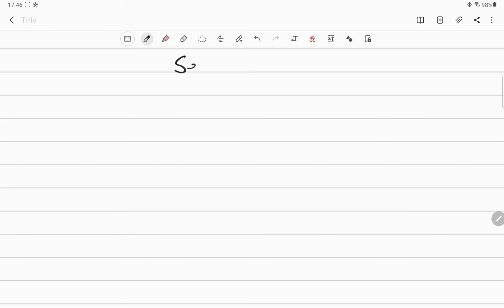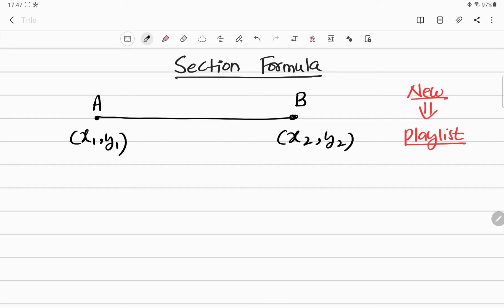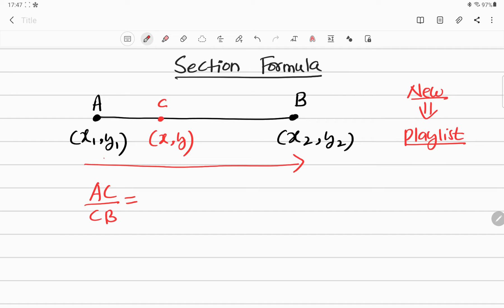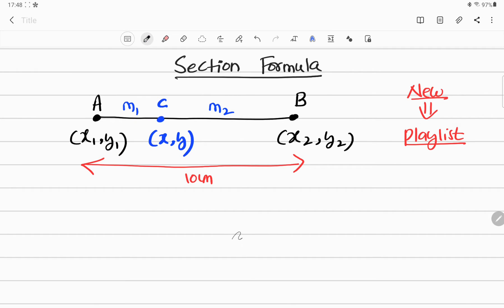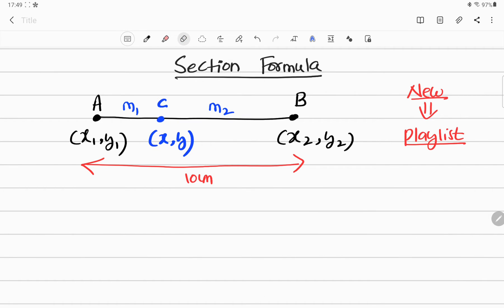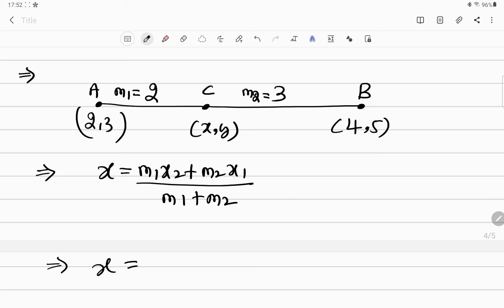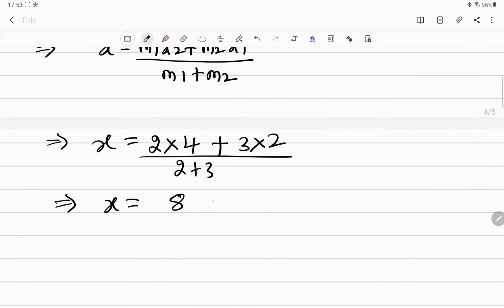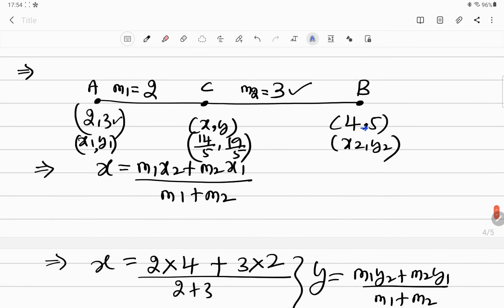Coordinate Geometry02| Section Formula, Basics Numerical.